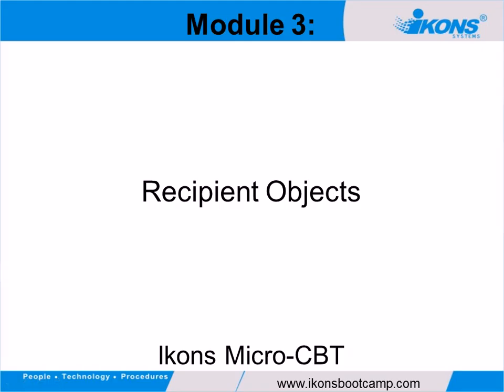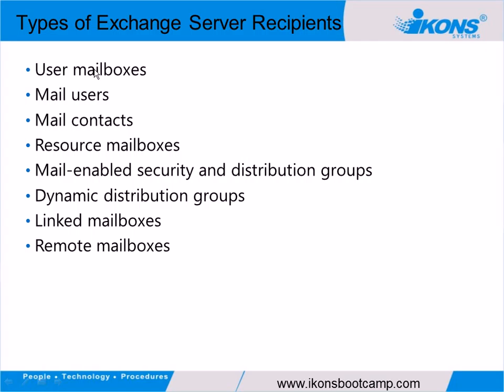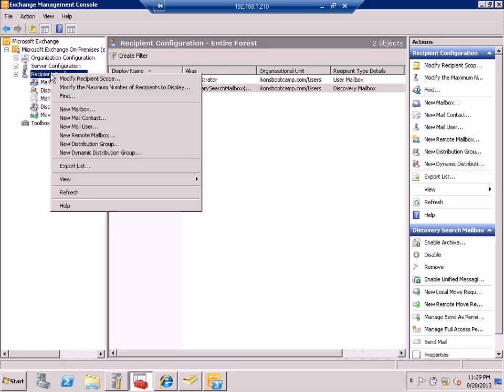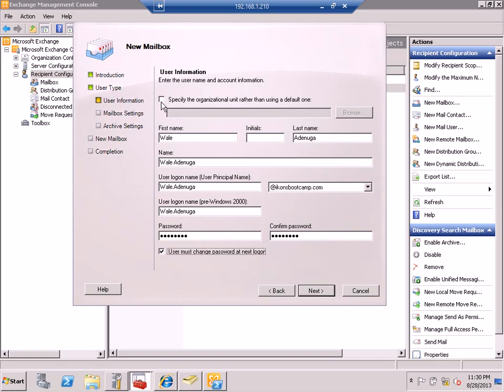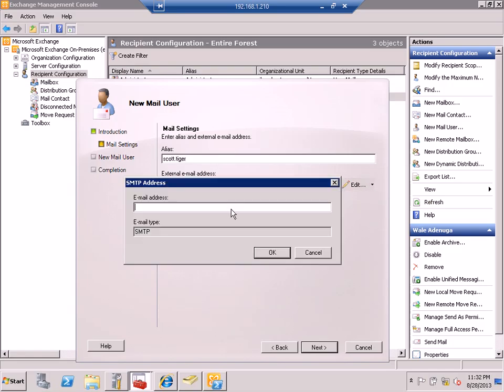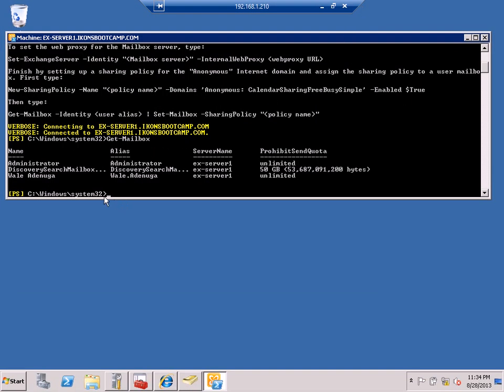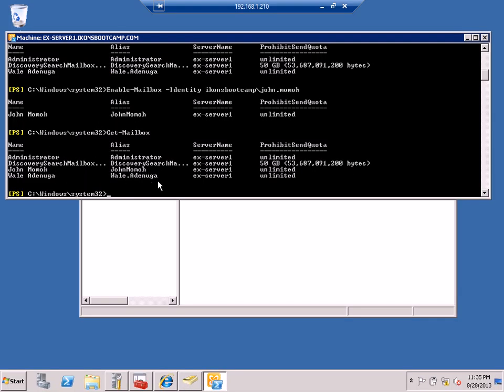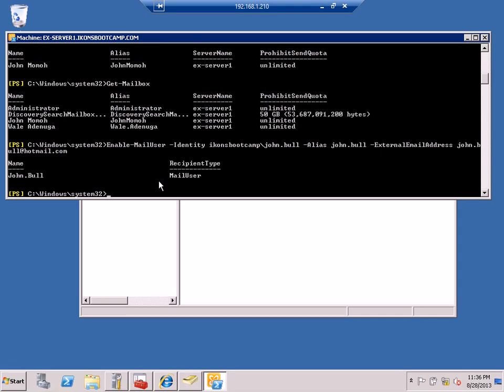Recipient Objects in Exchange Server 2010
Exchange Server 2010 Recipient Objects